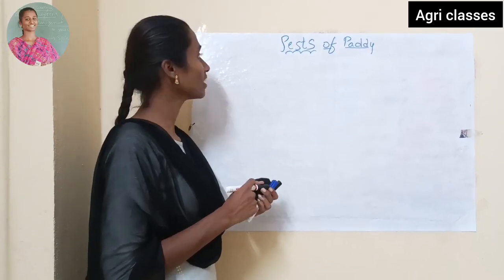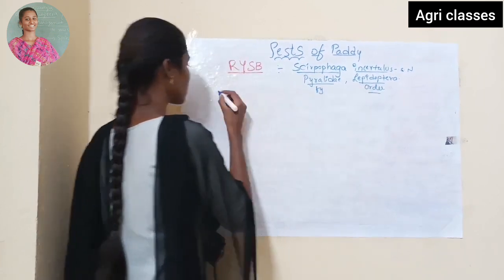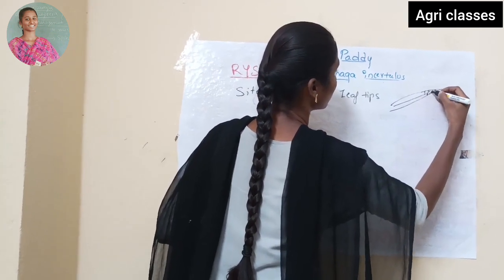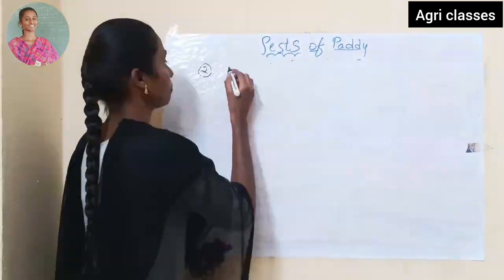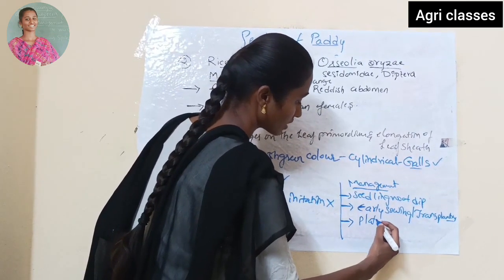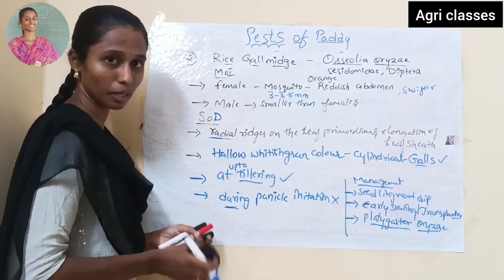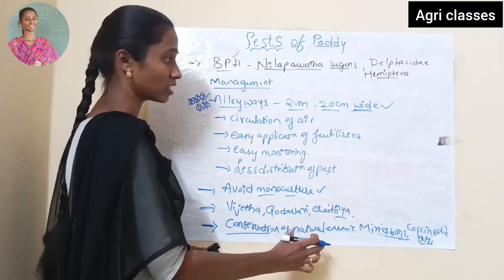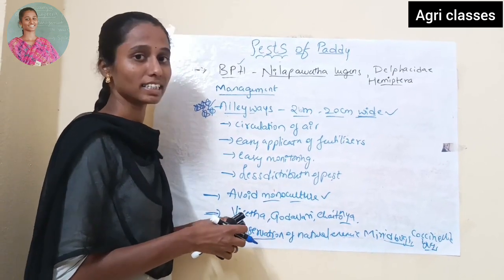TSPSC||Important pest of paddy||Entomology||AO||AEO||AFO